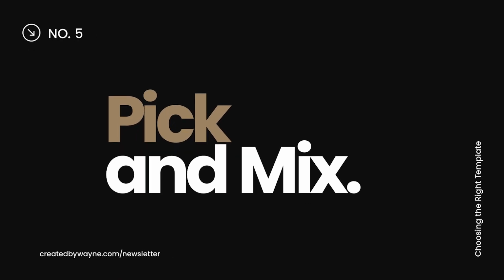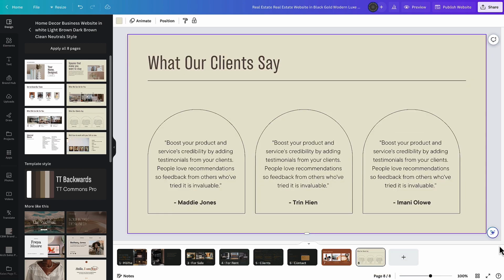Mastering Canva Templates: A Step-by-Step Guide to Choosing the Perfect Design!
Hey folks! In this video, we go through a step-by-step guide to help you master the art of choosing the perfect Canva template. Whether you're a seasoned designer, and entrepreneur or a beginner, our guide will assist you in making informed decisions to create stunning designs in Canva that will captivate your audience.

Tired of spending hours searching for the ideal Canva template? I got you! I will outline 6 essential parts of the process, providing valuable insights and tips to streamline your workflow and help you get the perfect template.

From understanding the importance of Canva templates to exploring various approaches, this is all based on successful experiences and a process developed over years of trial and error.

Learn how to navigate the Canva library and narrow down your choices and discuss the impact of brand style on your design's aesthetics and overall effectiveness PLUS learn the key to making it EASY for yourself.

AND we also explore how to create the perfect structure by combining elements.

Elevate your design game and impress your audience with professional and eye-catching visuals that speak volumes about your brand - without having to start from scratch each time!

Oh - and please leave a note in the comments if this was helpful!

⏱️ TIMESTAMPS

00:00 - Introduction
00:43 - Design purpose
02:02 - Choose your Adventure
03:22 - Always be Prepared
04:34 - Not all Templates are Created Equal
07:10 - Pick & Mix
08:12 - Keep it Simple

💌 BE THE FIRST TO KNOW ABOUT OUR UPCOMING TEMPLATE COLLECTION LAUNCH AND RECEIVE OUR SUBSCRIBER-ONLY LAUNCH OFFER!

1. and pop your details in.
3. Follow the link to your free template
4. Click on the "USE TEMPLATE" button to create a copy in your Canva account.
5. Start creating your sales page!

🔗 LINKS & RESOURCES